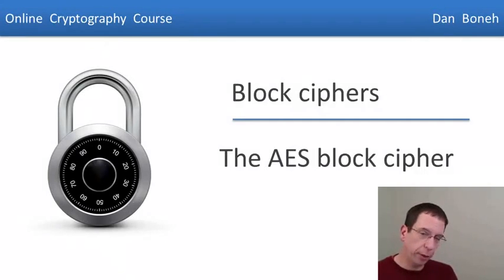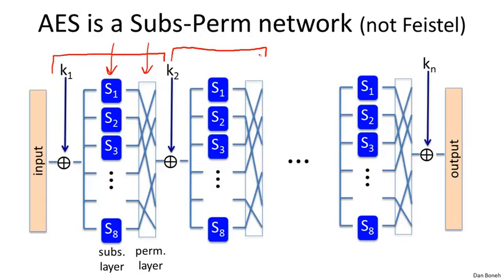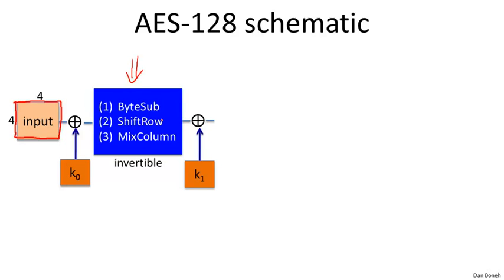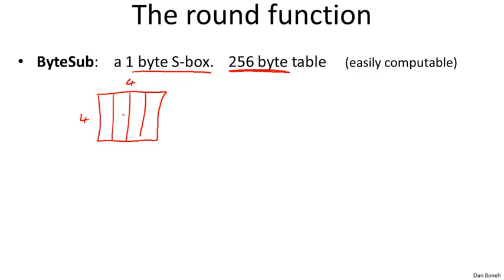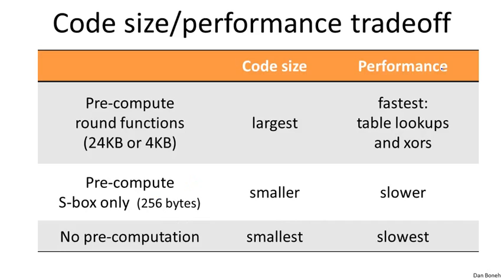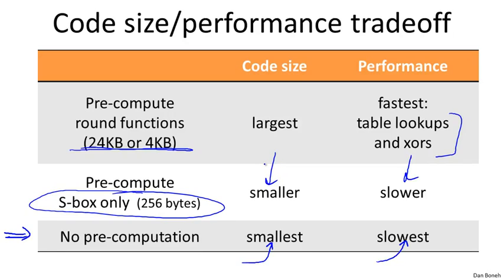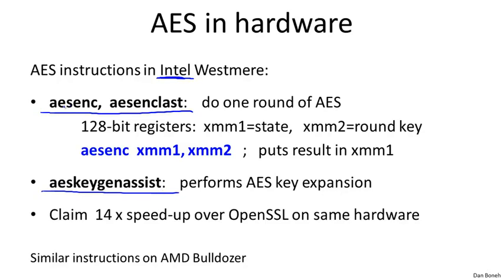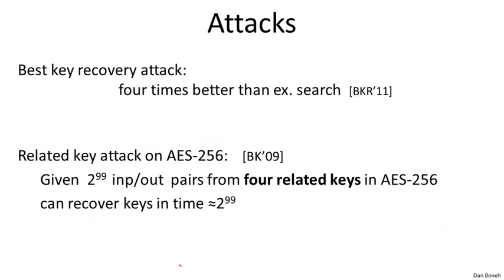3 5 The AES block cipher 14 min)